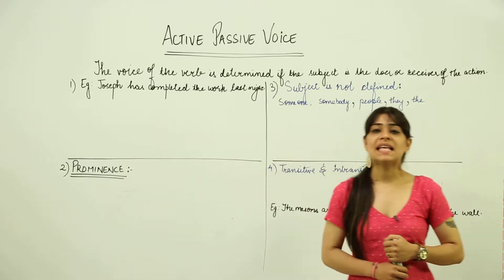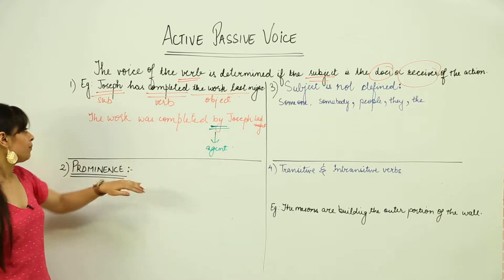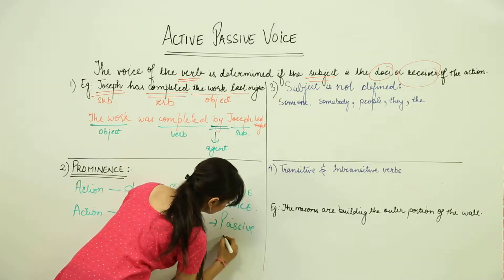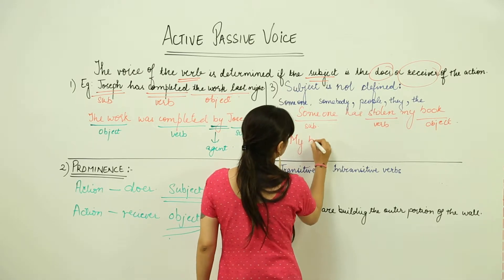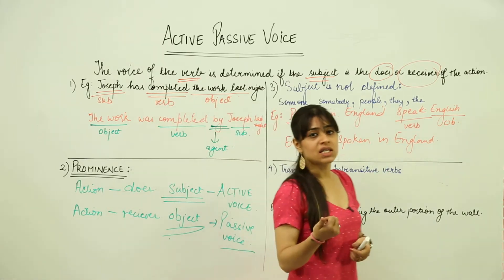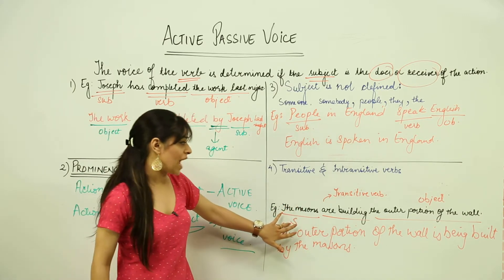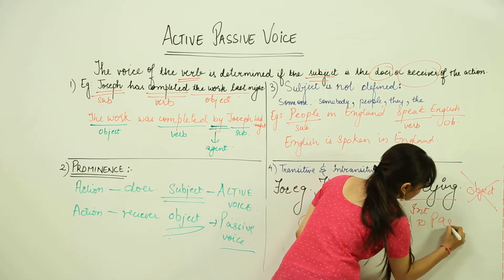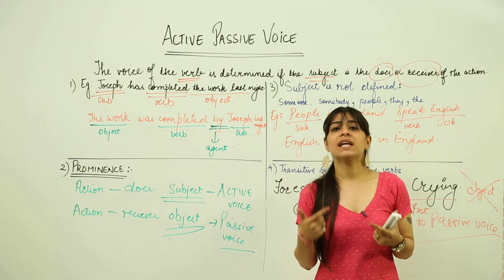ICSE CLASS 11 - ENGLISH - Language Structure - active passive 1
TeachingBharat.com presents its full range of professionally developed CBSE Class 12 English Lectures
Language Structure - active passive 1
WhiteBoard Lectures-Videos by TeachingBharat